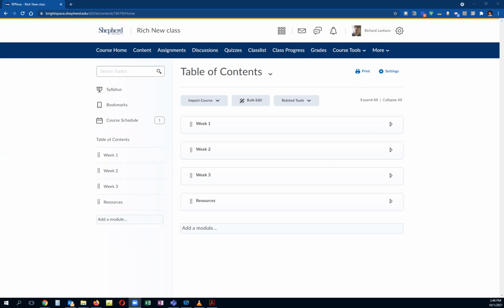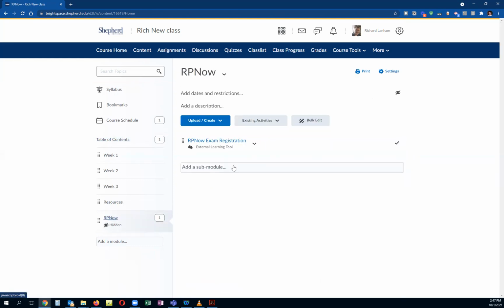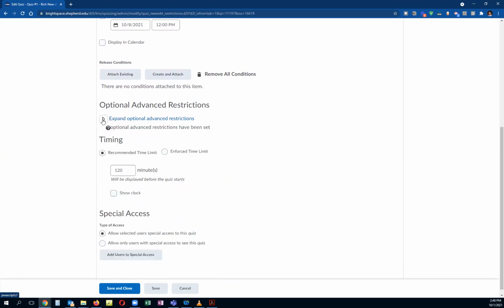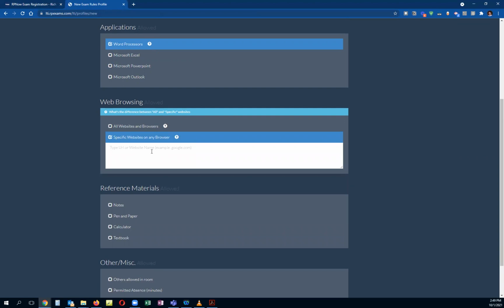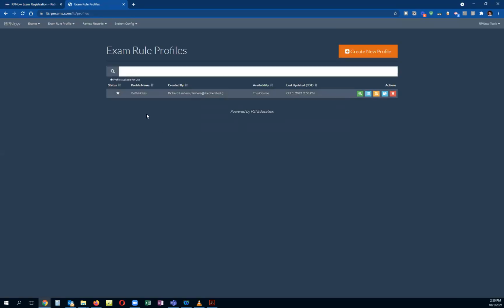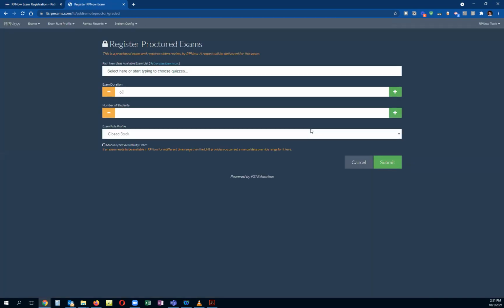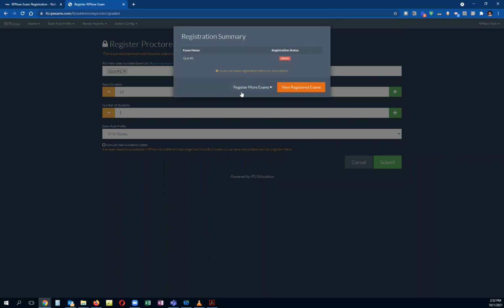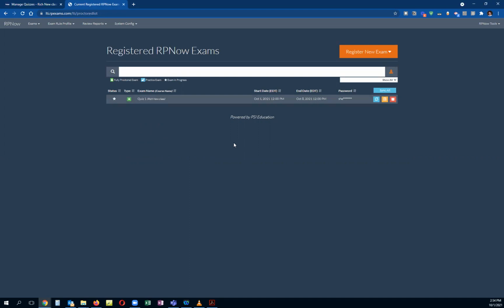Set up RPNow in Brightspace